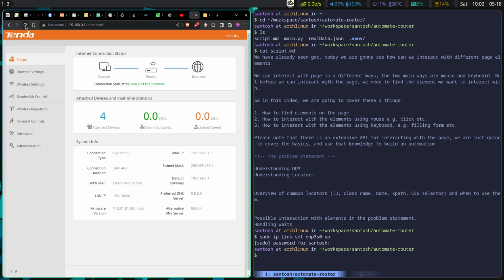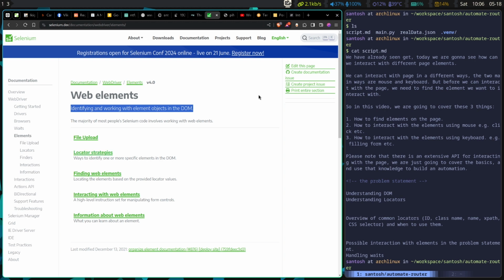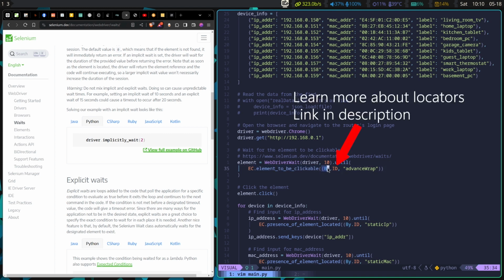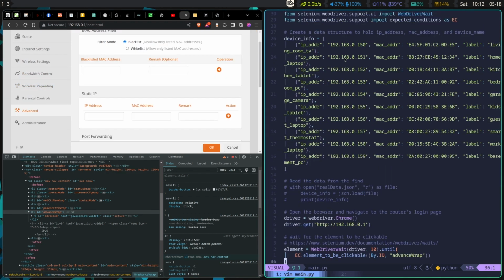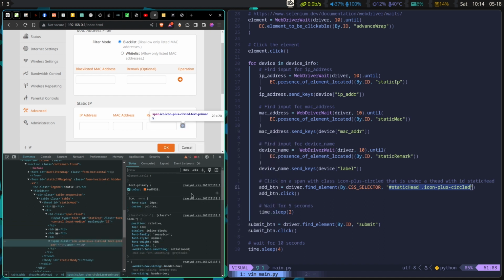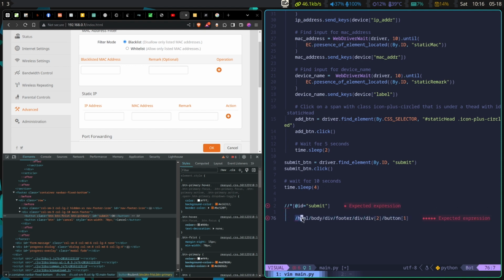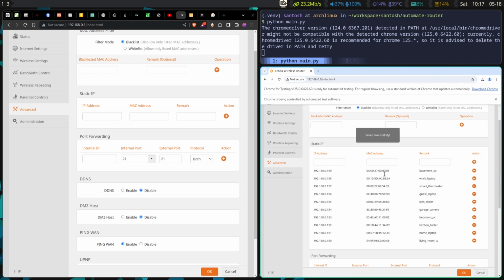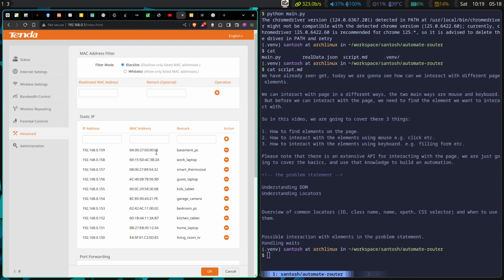Real Life Selenium Use case for Web Automation | Selenium Tutorial for Beginners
Overview:
So we have reached the final stage of our Selenium for Web Automation series. In this video we are going to do our final project which I have picked up a real use case from my recent experience. I'm going to automate certain aspect of my network administration work on my home router.

Timestamps:
0:00 - Series Recap
0:34 - Problem Statement
1:18 - What we'll learn
2:04 - DOM review
2:54 - Code Explanation
7:40 - Demo